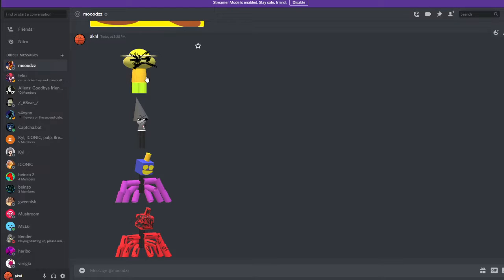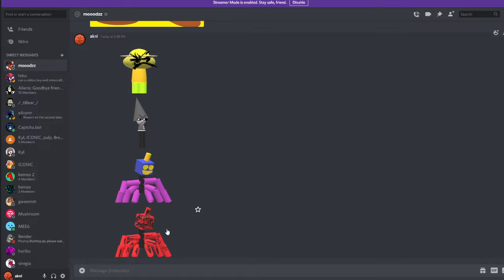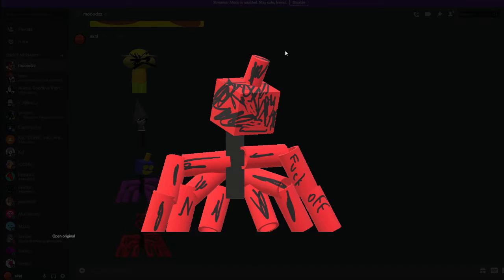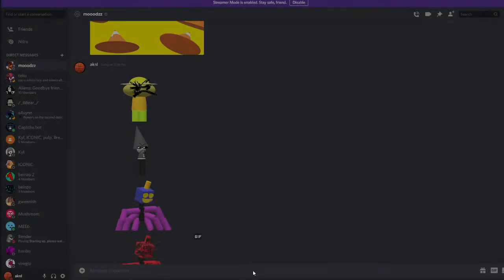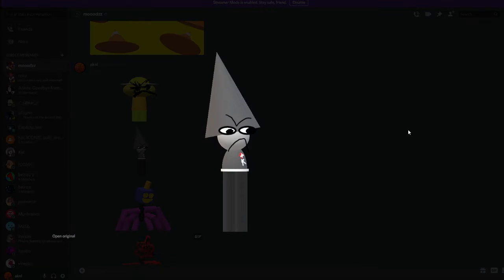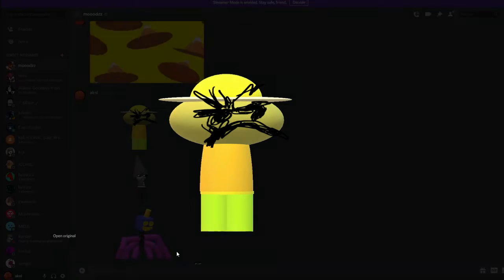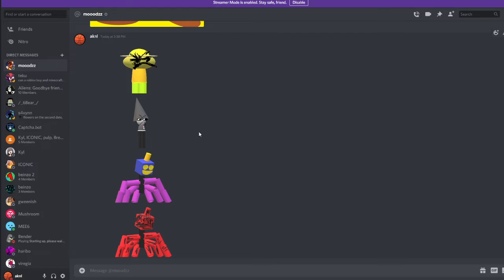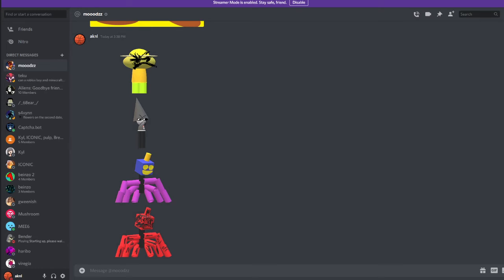the assholes coming soon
yuea